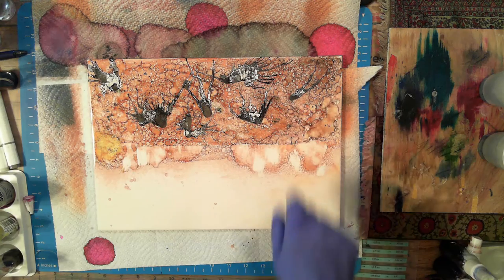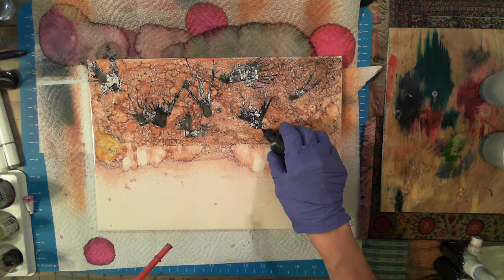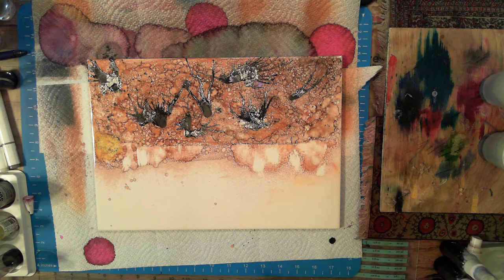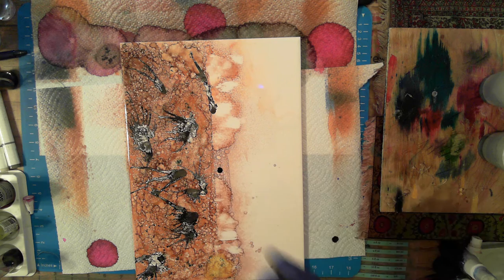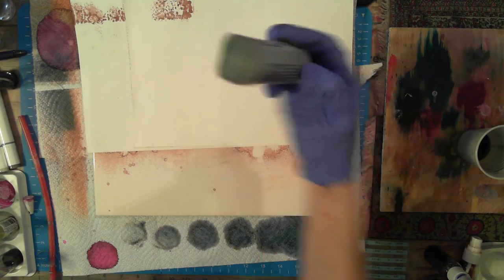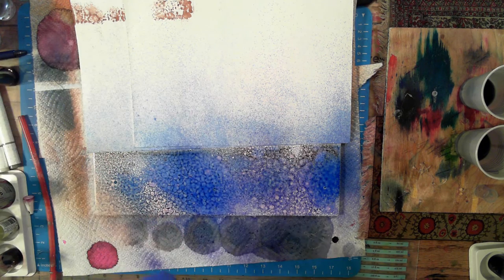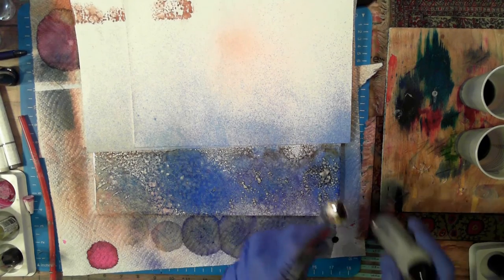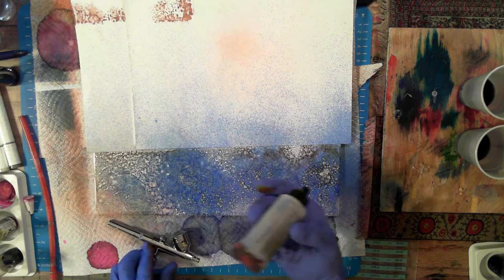ALCOHOL INKS ON TILE-SAND BUGS? 2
OK...we know when we go abstract, we never go back...

Follow along and see where this one goes!  I was TOTALLY SURPRISED!!😜